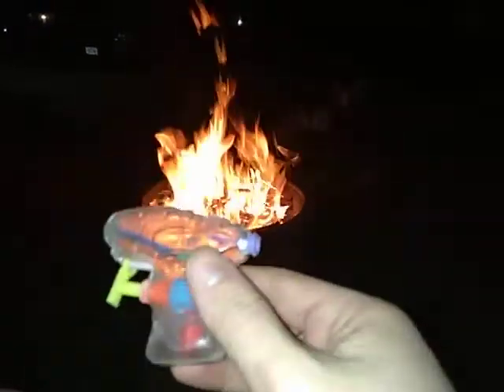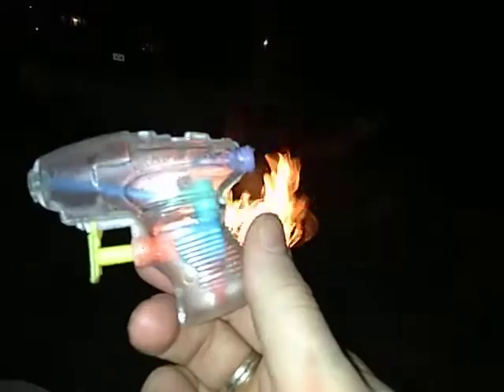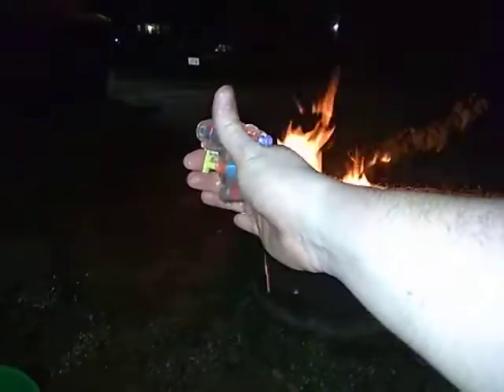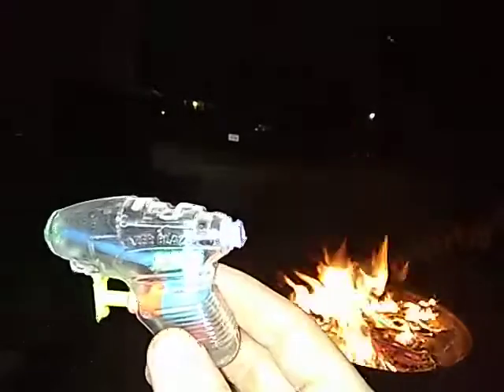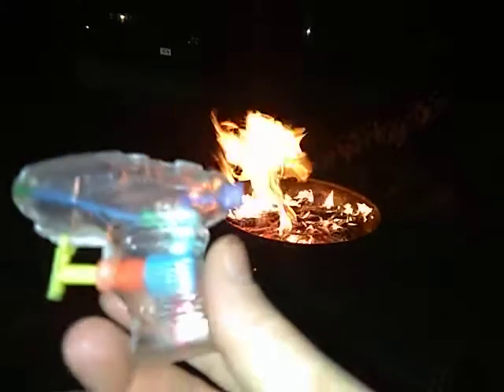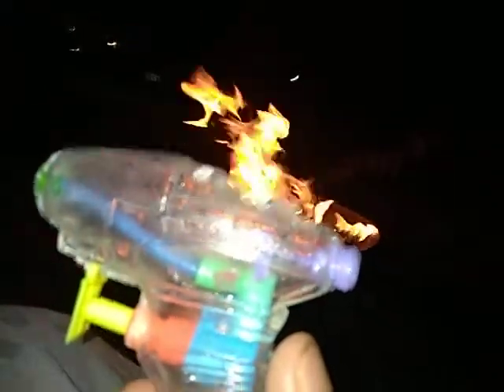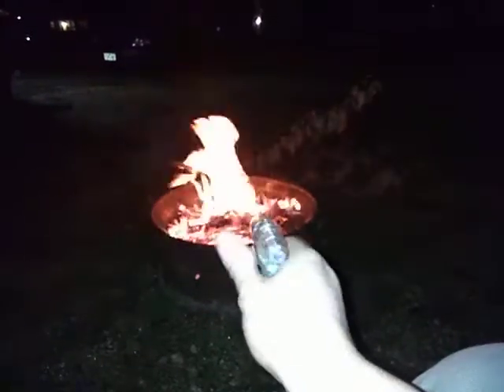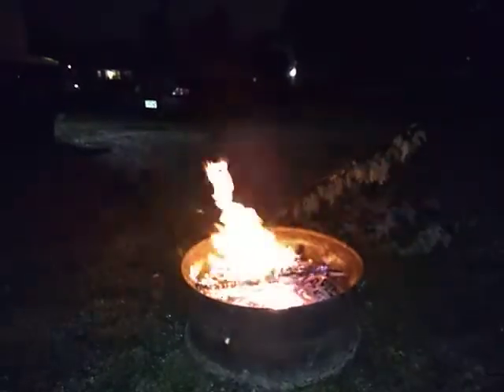Dollar Store "Lazer Blazer" Squirt-Gun (Sequel to Super Soaker Confession Video)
Ft. Captain Unusual & The Deviant Historian